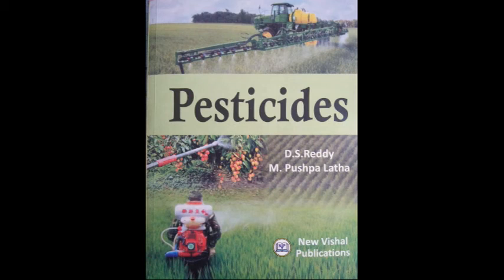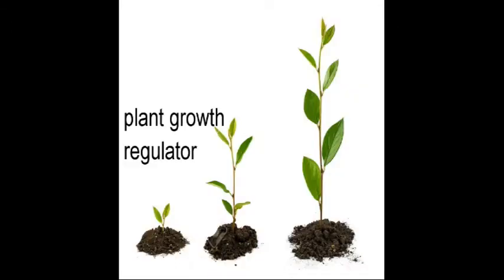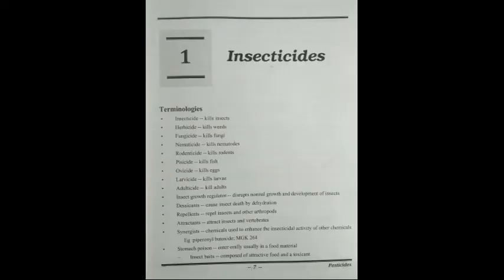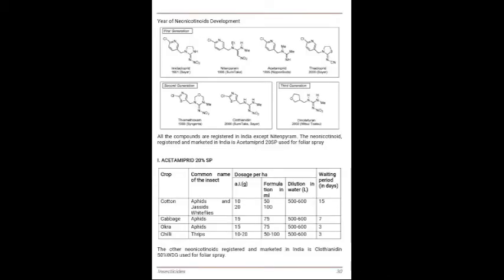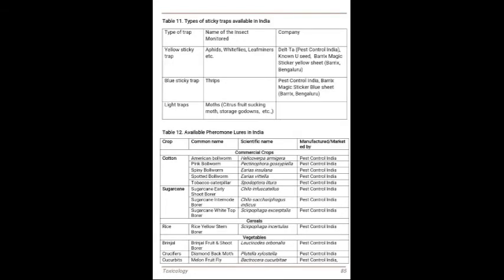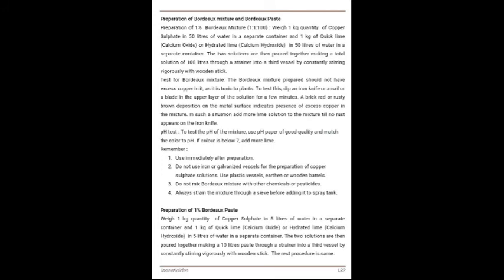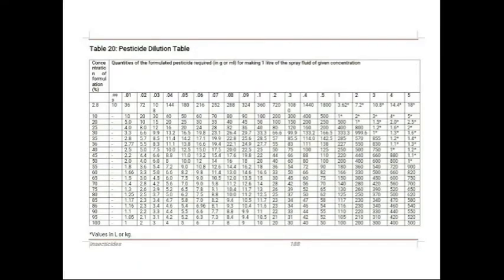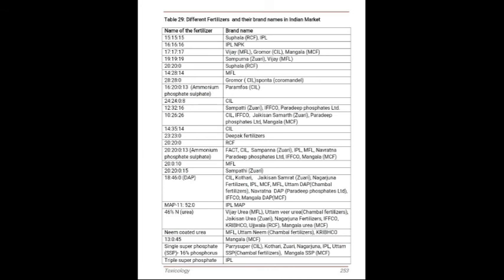pesticide book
Gathered from review literature